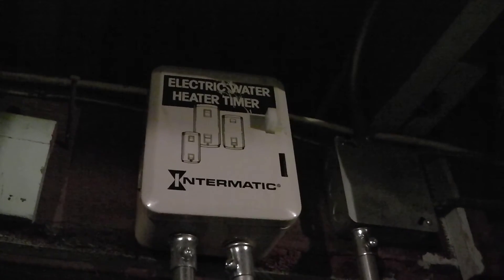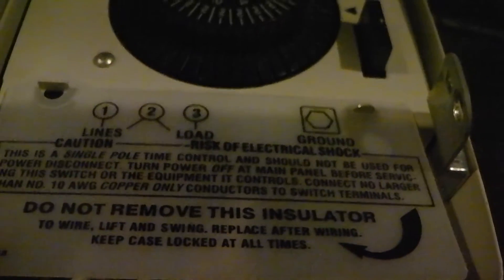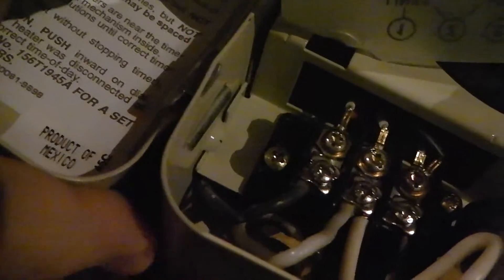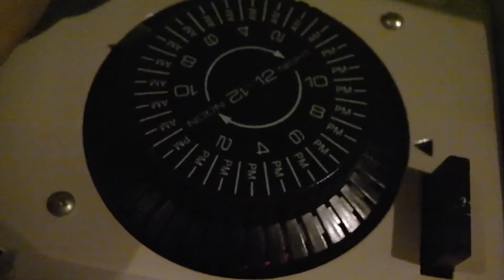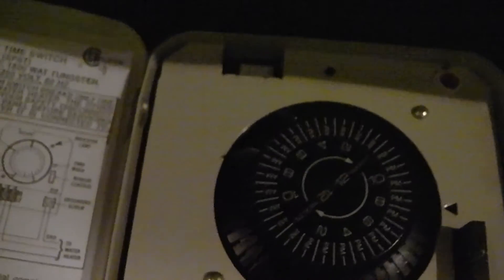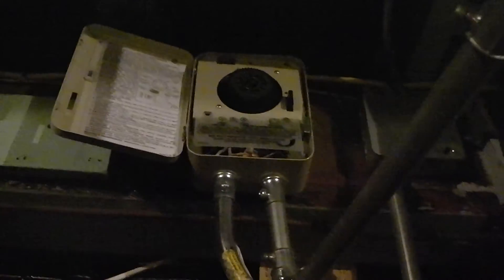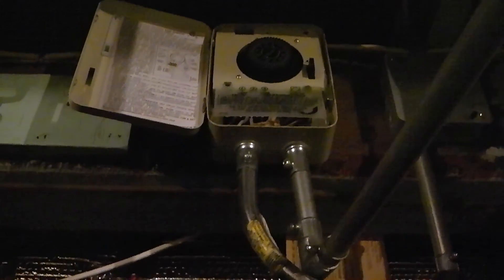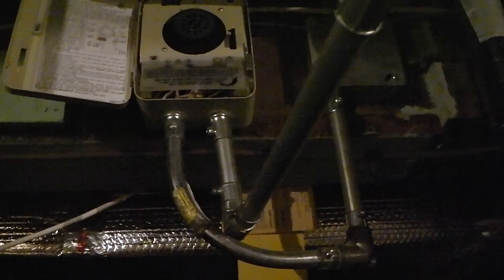Intermatic WH21 Electric Water Heater Timer Review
This is my review of my Intermatic Electric Water Heater Timer.  I've had it installed in my house since I bought it. It has paid itself back and more with the energy savings I've had.  I have sold this house and will be moving out in a little over a month so I thought I would do a review as this electric water heater timer was a great buy which provided great savings.

Average Electric Bill for the whole house (pre fish tanks) was around $70-$90/month (Massachusetts here)

With fish tanks it has climbed to around $100-$120/month
(Massachusetts here)

I recommend installing this on your electric water heater if you want to save money.

Just search for:
Intermatic WH21 Electric Water Heater Timer